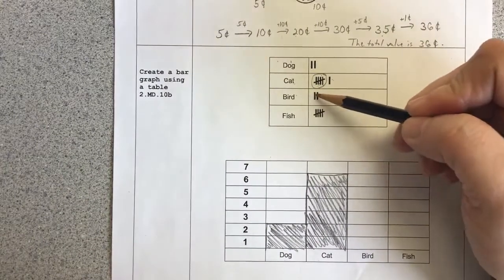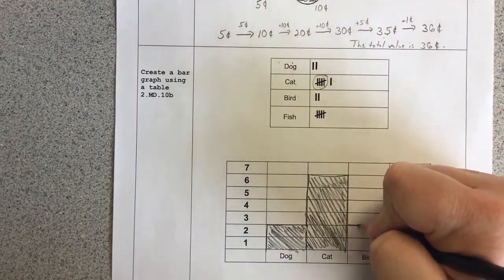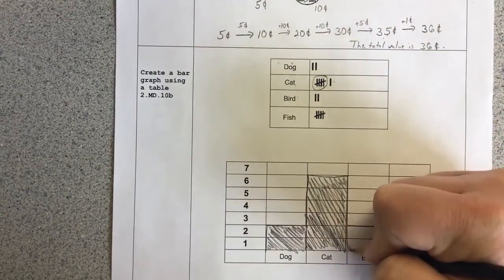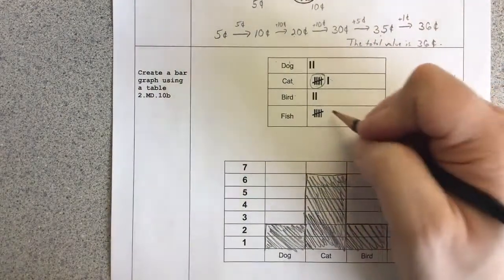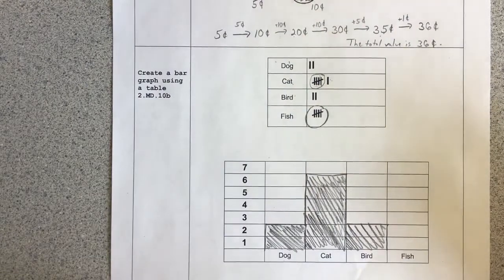Week 20 Grade 2